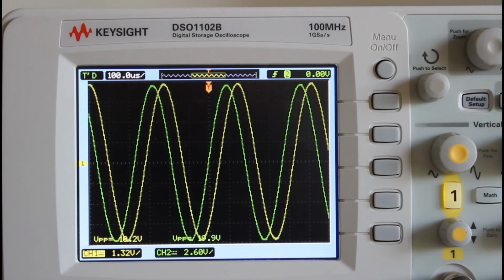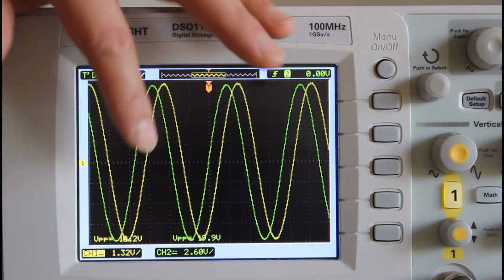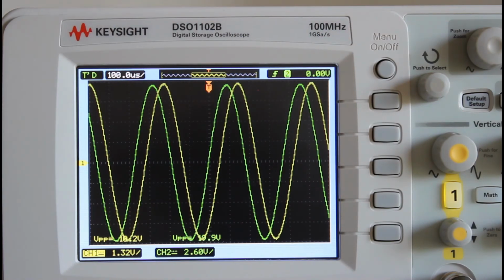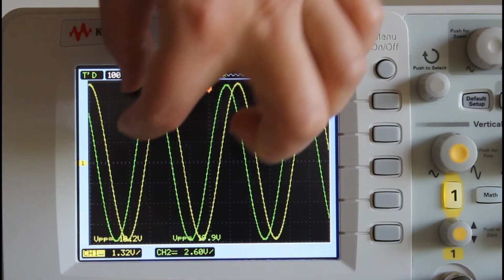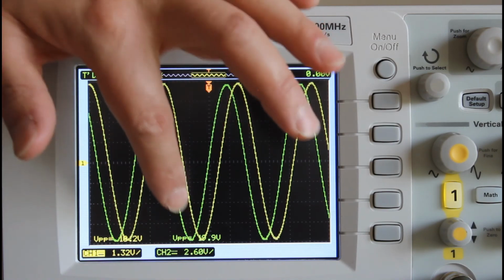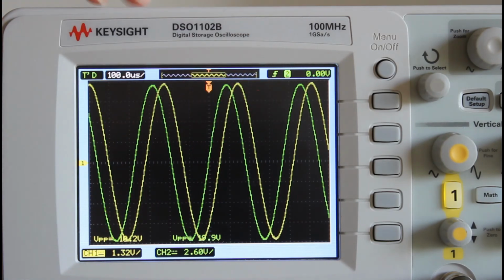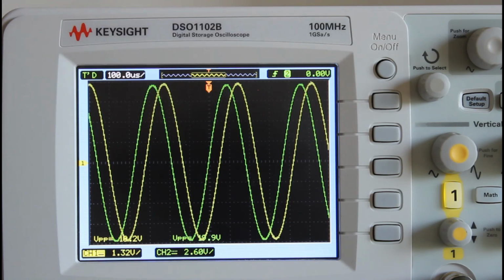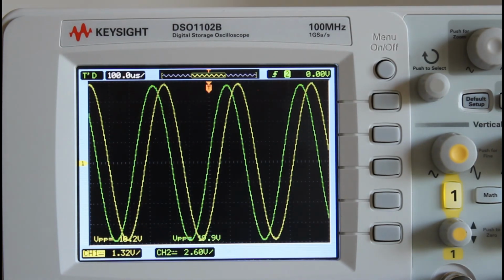Lab3 Part B Steps 1 and 2 and 3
Constructing an RL circuit and adjusting input sinusoidal wave frequency to tune the voltage across an inductor.